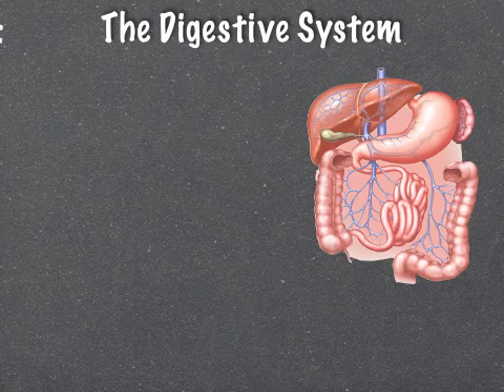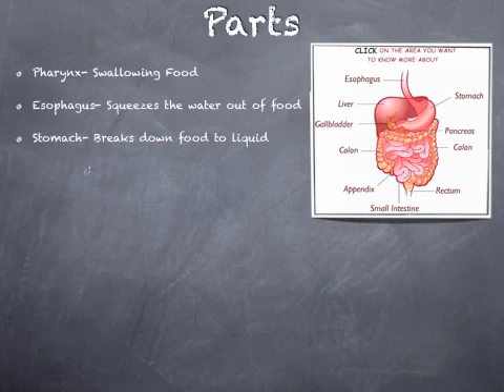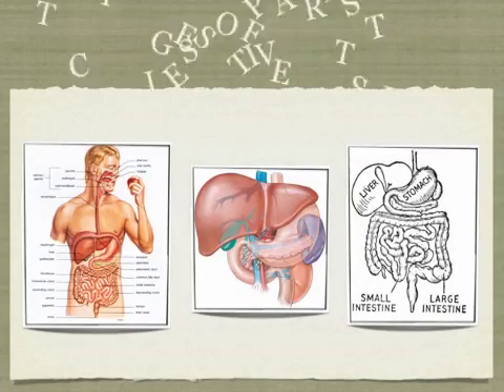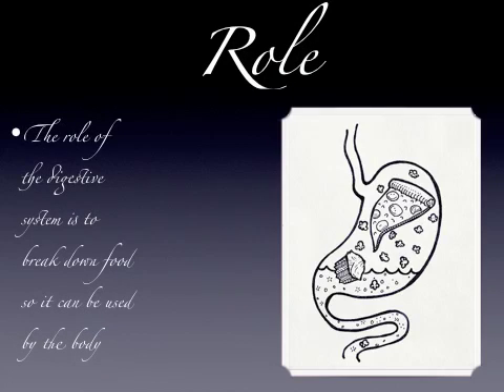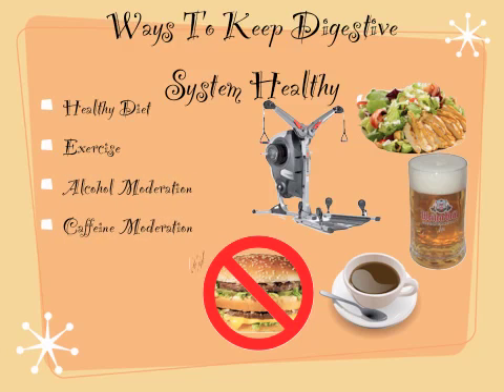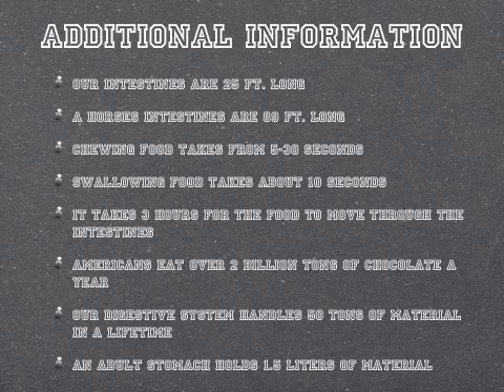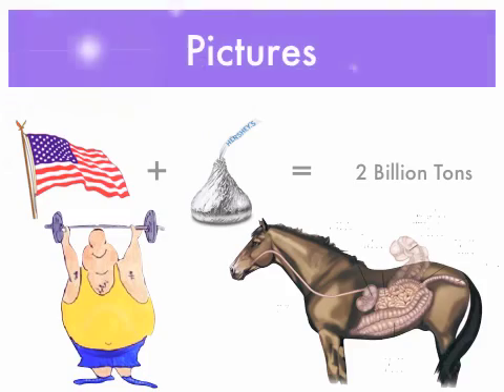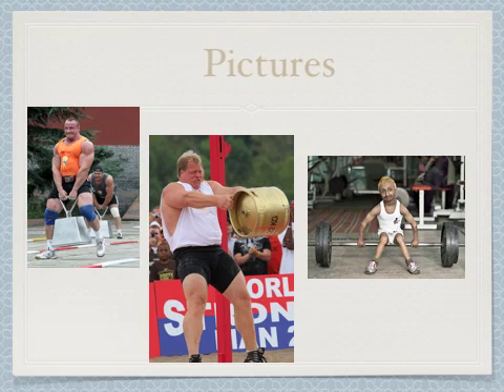The Digestive System Slideshow For Mrs. Coyne's Science Class